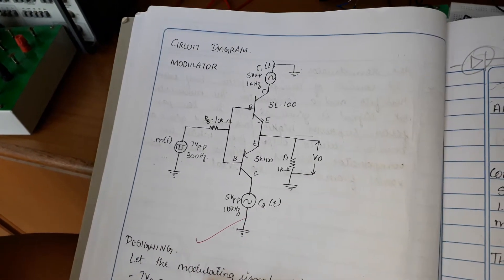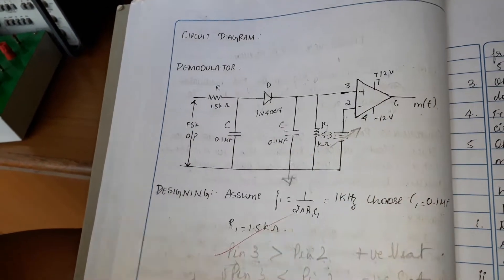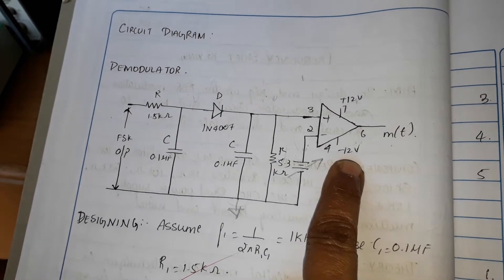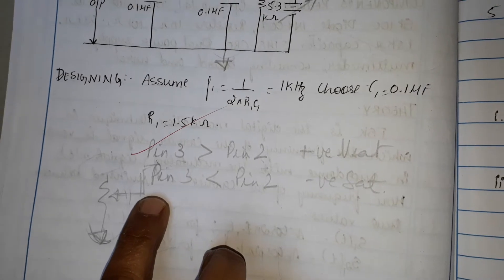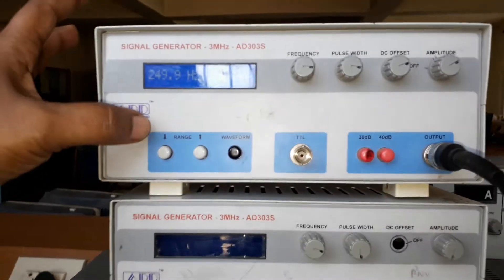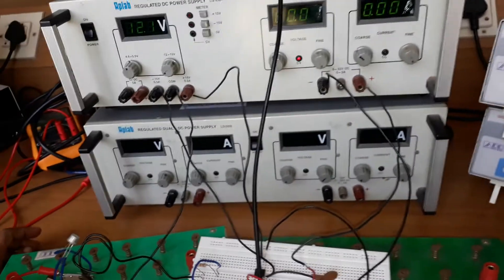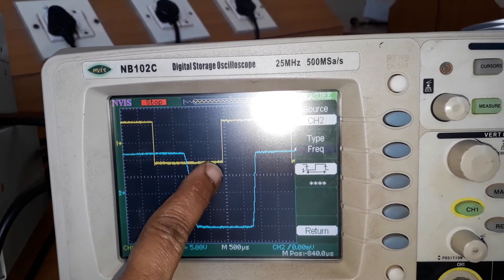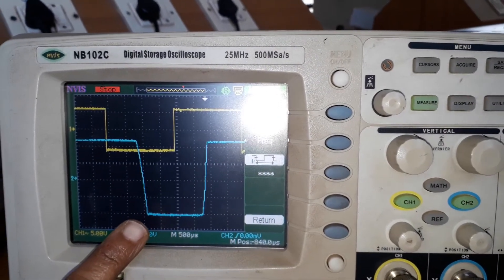Frequency shift keying modulation and demodulation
Advanced communication laboratory: FSK